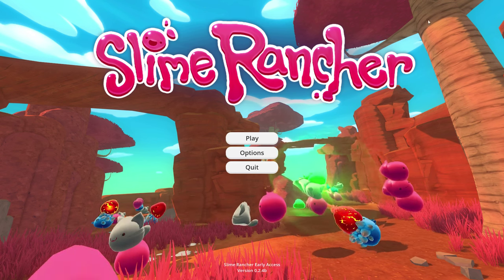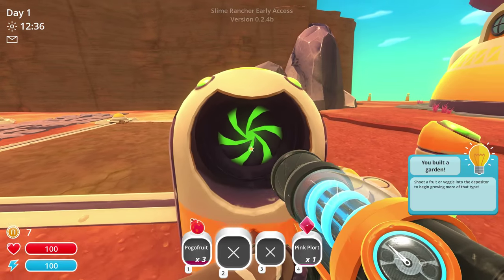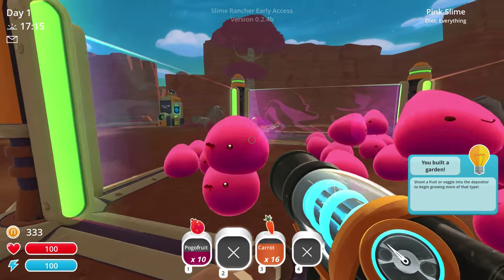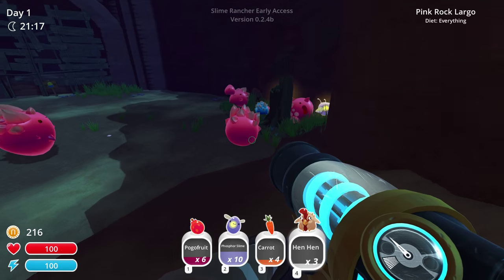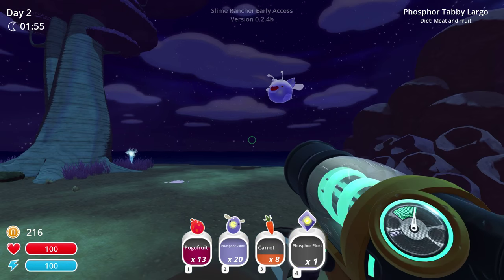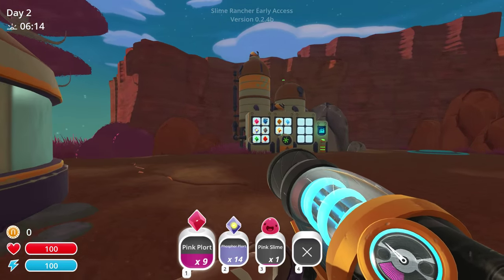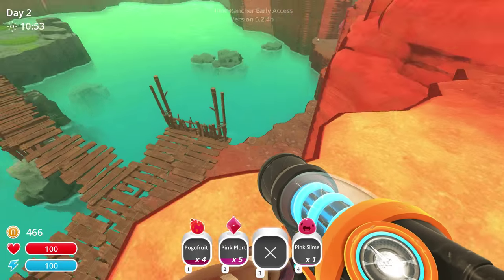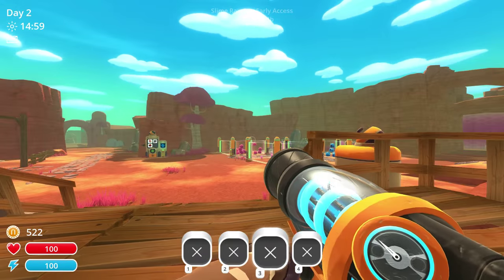Slime Rancher (PC) - Episode 1 [Jailbreak]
Slime Rancher is the tale of Beatrix LeBeau, a plucky, young rancher who sets out for a life a thousand light years away from Earth on the ‘Far, Far Range’.